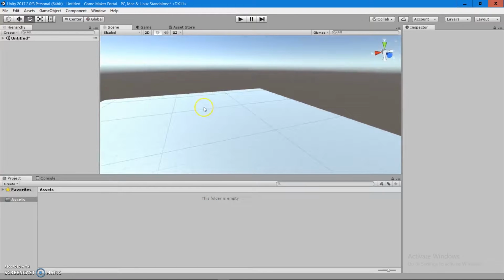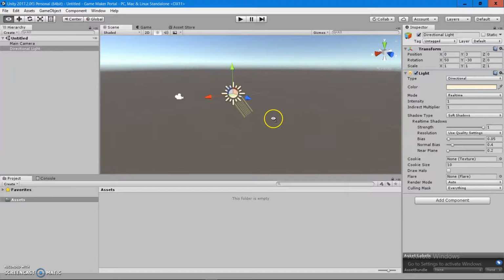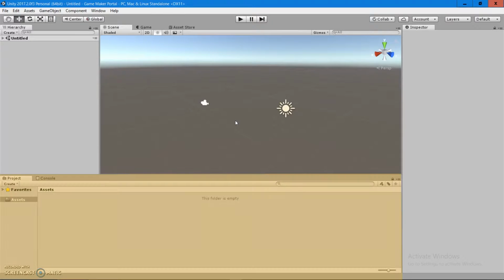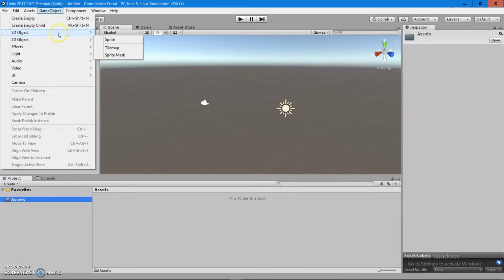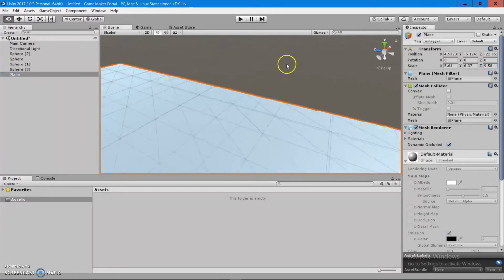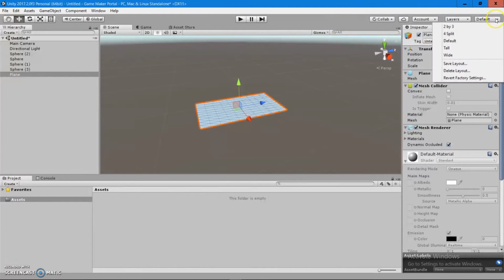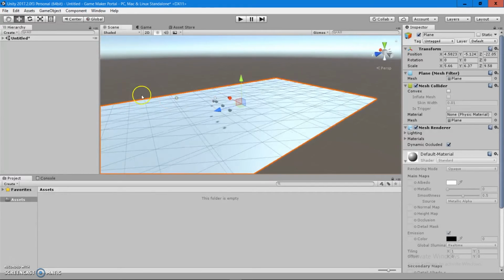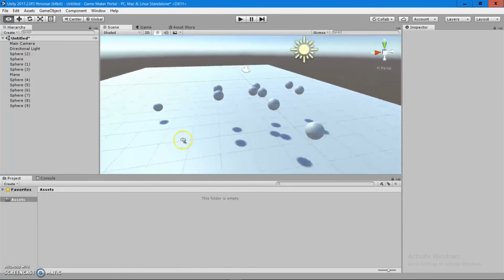Unity Tutorials: Learning The Interface Basics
In this video I introduce you to Unity 3D game engine. More specifically, how do you get started with the software?

If you want to learn how to make a video game, make sure to follow game makers portal.